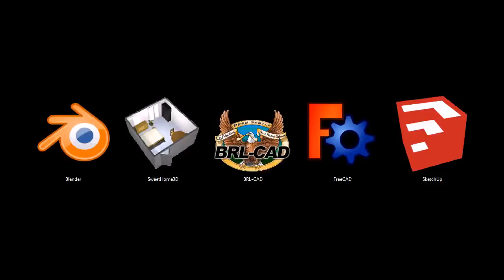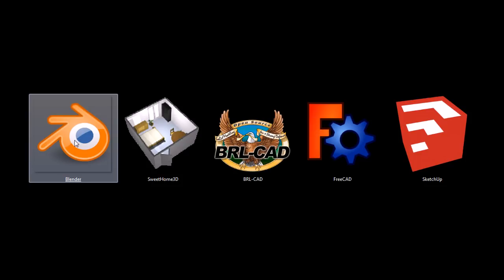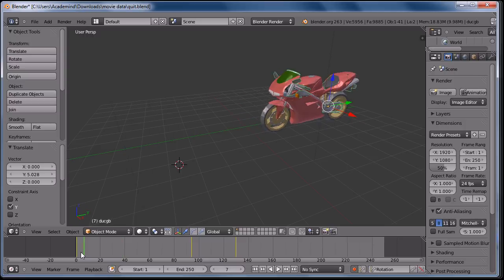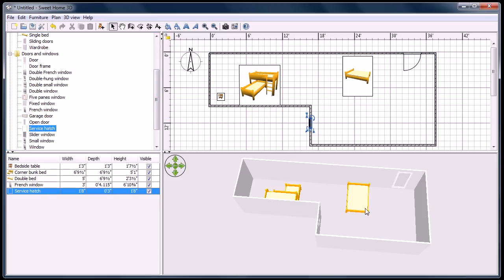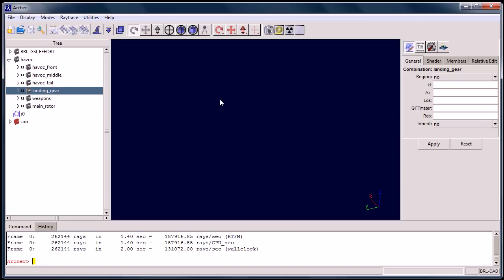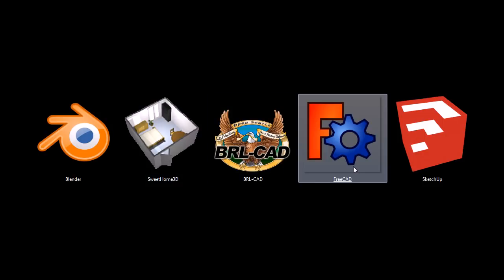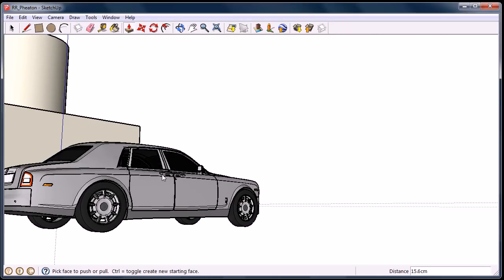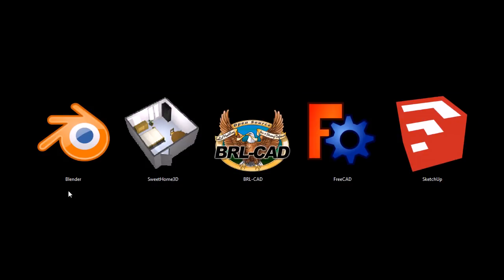Best 3D Design and Animation Software (Open Source / Free)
Here are some of the best, free 3D design programs available

Blender - 3D Art Creation and Animation, similar to 3DS or Maya
Sweet Home 3D - Home layout and interior design tool
BRL CAD - CAD and solid modeling program, 2D/3D
Free CAD - Simple CAD prgram, 2D/3D
SketchUp - 3D solid modeling, easy to use